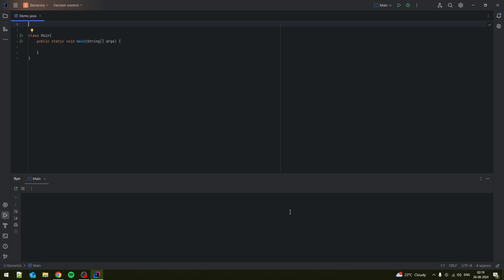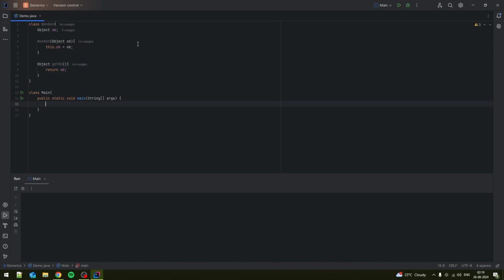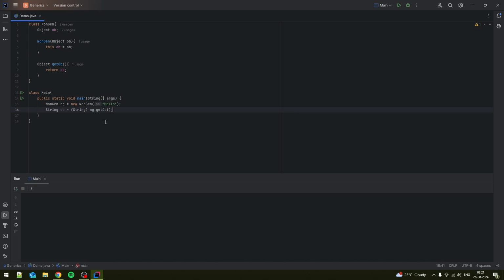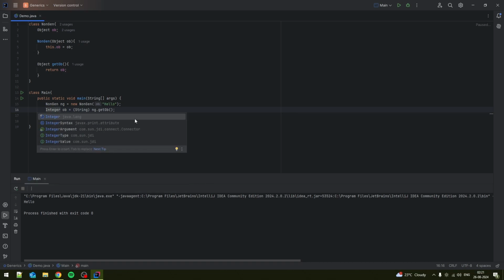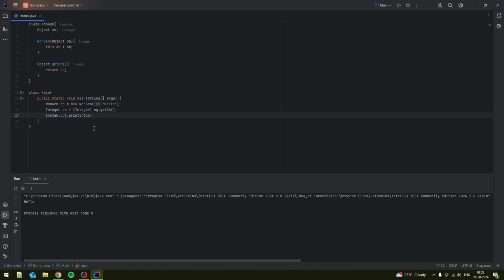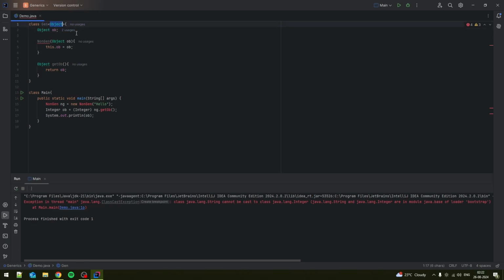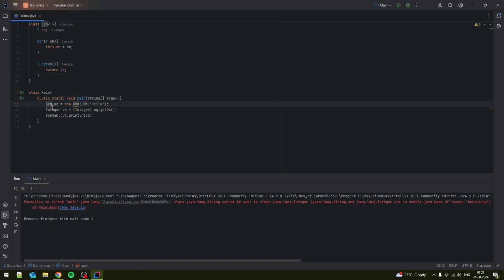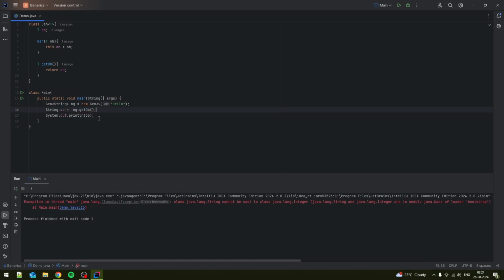Why Use Generics in Java? Explained!